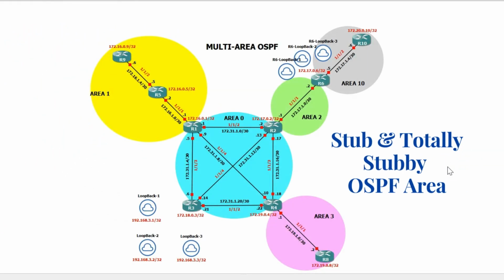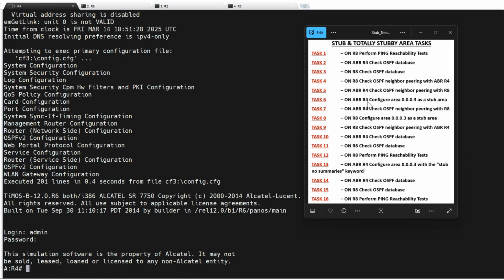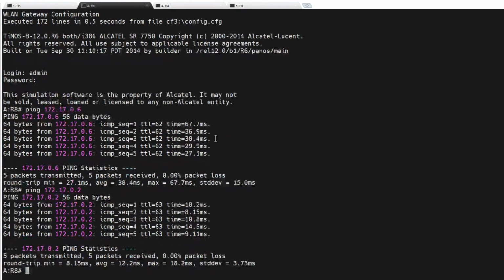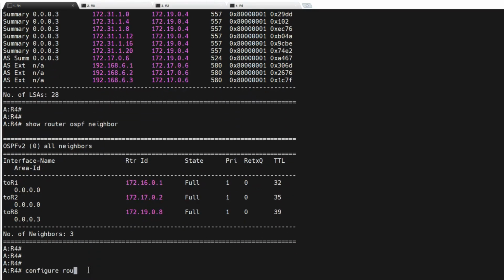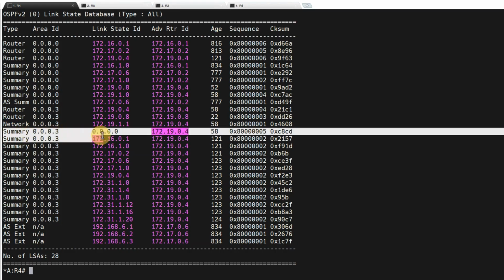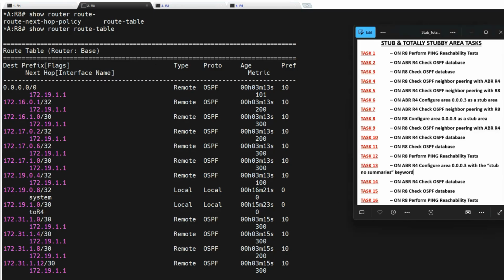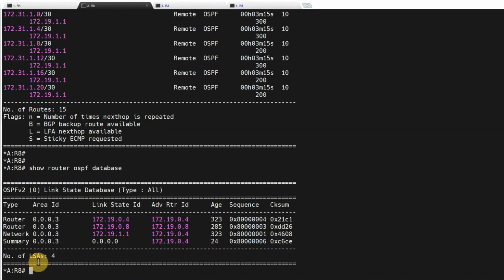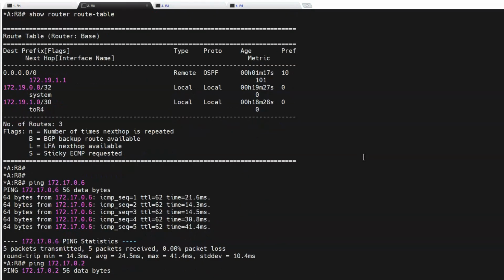NRSII OSPF How to configure OSPF STUB & TOTALLY STUBBY on NOKIA 7750 SR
How to configure OSPF TOTALLY STUBBY & NOT SO STUBBY AREAS on NOKIA 7750 SR, How to configure OSPF TOTALLY STUBBY & NOT SO STUBBY AREAS on NOKIA 7750 SR. The best video for configuring OSPF TOTALLY STUBBY & NOT SO STUBBY AREAS on NOKIA 7750 SR. The best video for configuring OSPF TOTALLY STUBBY & NOT SO STUBBY AREAS. Free NOKIA NRS 2 Training Videos. NOKIA NRS II, NOKIA NRS 2.